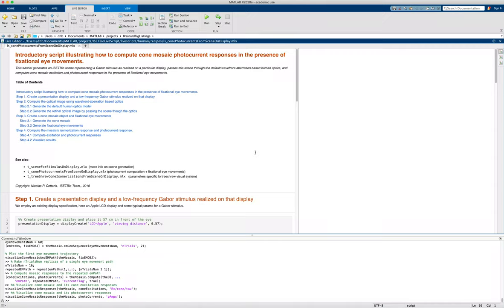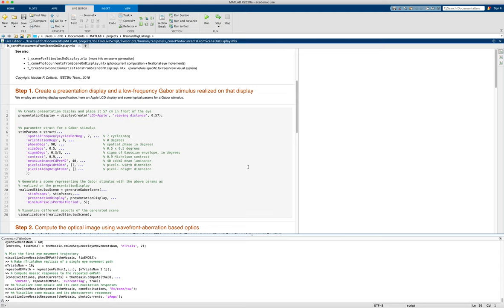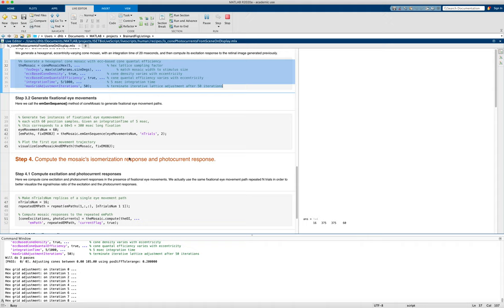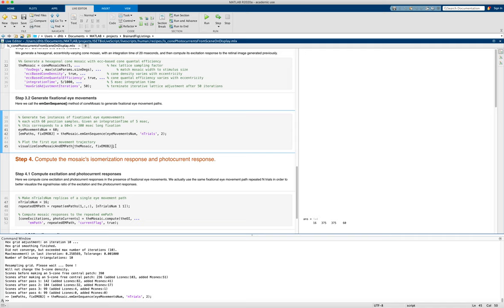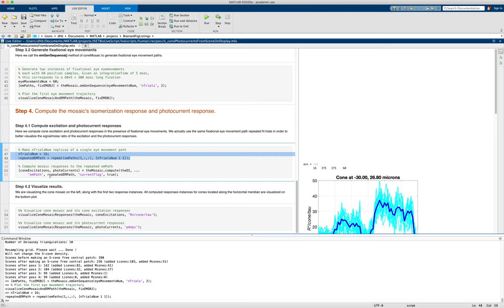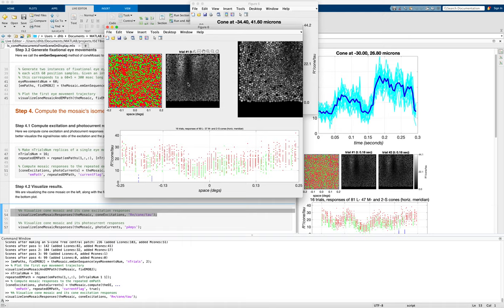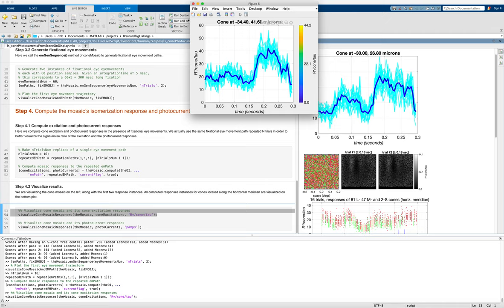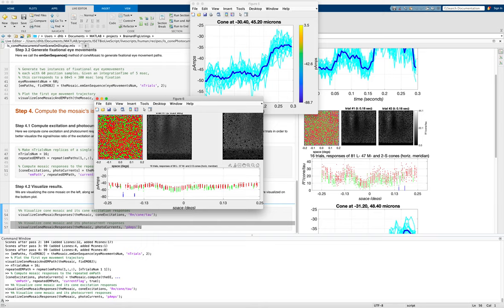ISETBio EyeMovementPhotocurrentTutorial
Go through ISETBio live script example to show how to compute cone photocurrent in presence of fixation eye movements from an ISETBio scene.

To run the code illustrated here, you need isetbio on the Matlab path as well as the ISETBioLiveScript repository (which need not be on the Matlab path).

The live script introduced n this tutorial is ls_photocurrentFromSceneOnDisplay and is found in the ISETBioLiveScript repository in directory livescripts/human/recipies

This tutorial video is one of set that are intended to be watched in sequence:
  ISETBIO SceneLiveScriptTutorial
  ISETBIO ComputeIsomerizationsTutorial
  ISETBIO ContrastDetectionPerformanceTutorial
The last two in the sequence may be watched in either order, however.